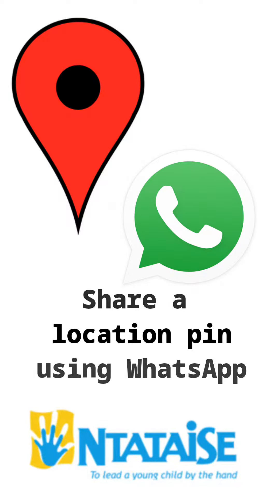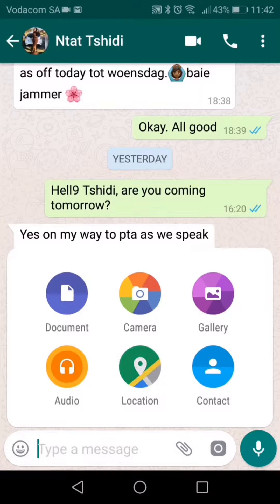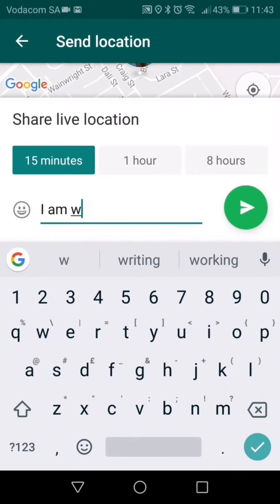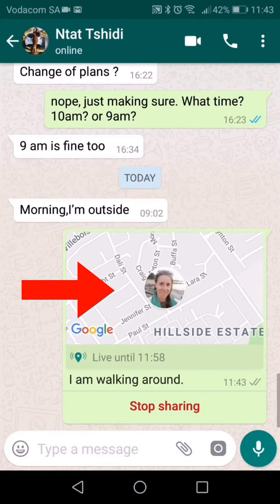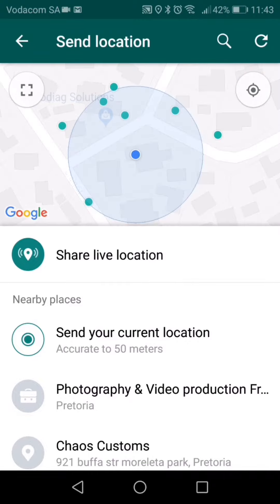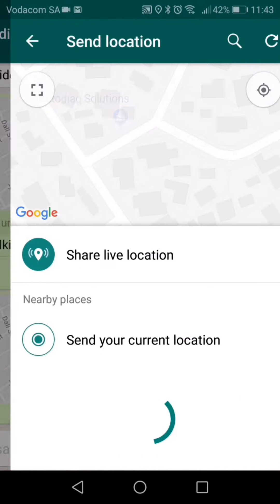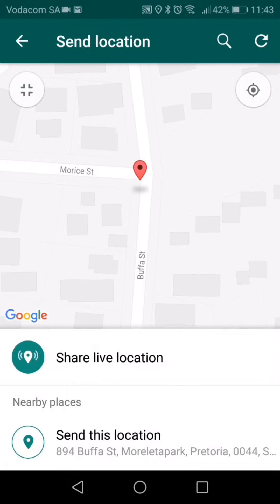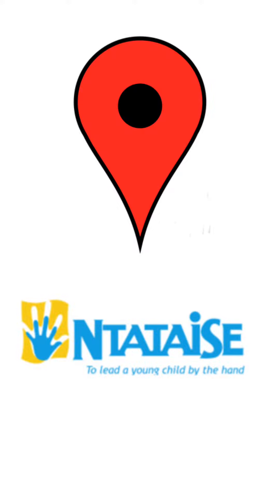How to send a location pin through WhatsApp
You can send a location pin as an attachement using WhatsApp. There are 3 choices:

1. Sharing your live location (0:14 min)
2. Sharing your current location (0:46 min)
3. Sharing the location of another place (1:06 min)